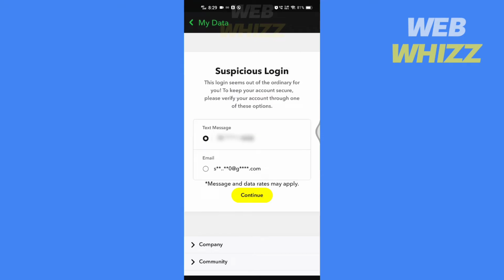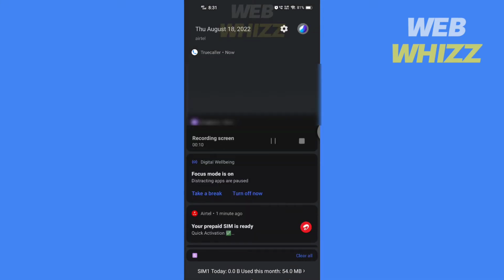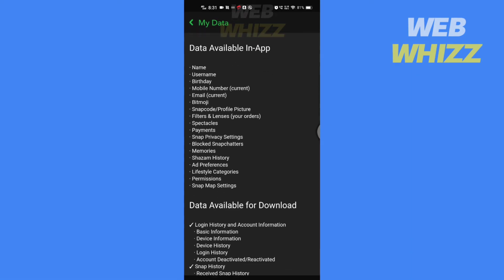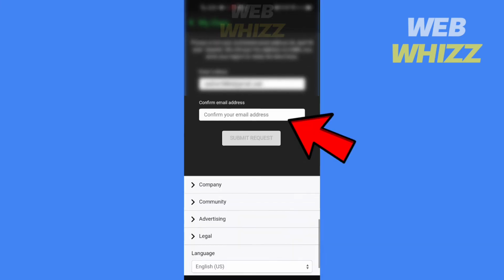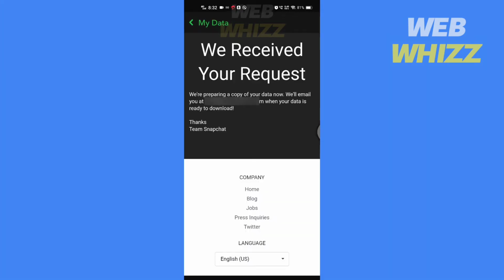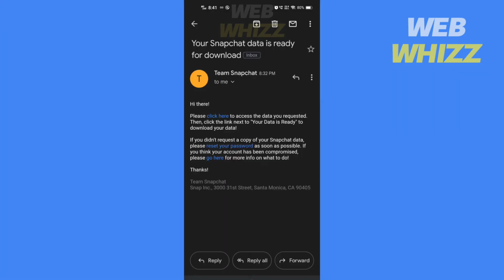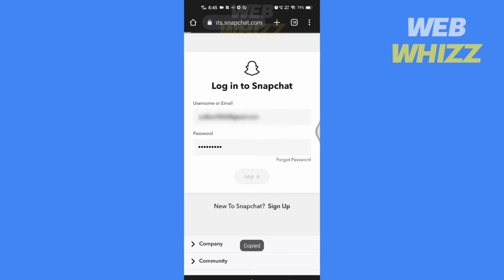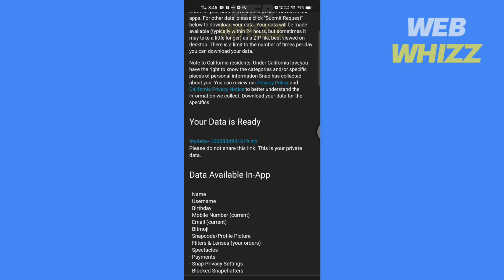How to See Old Snapchat Convos (2022)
How to See Old Snapchat Convos